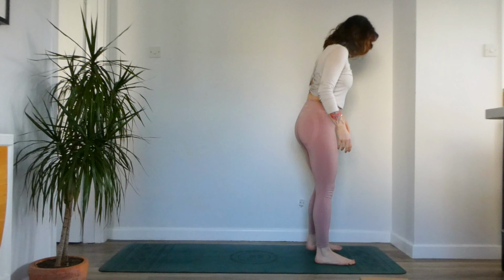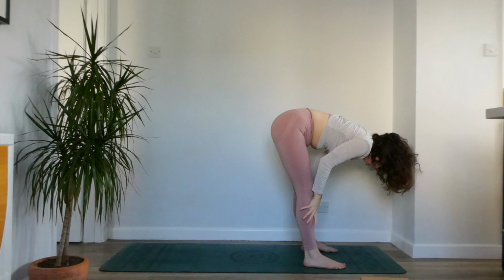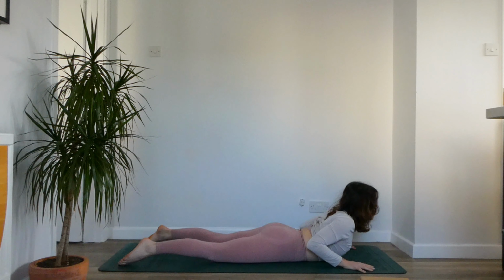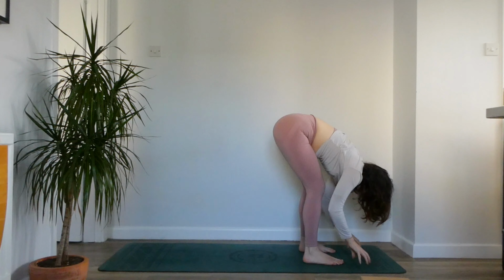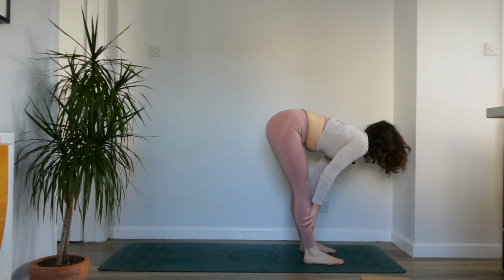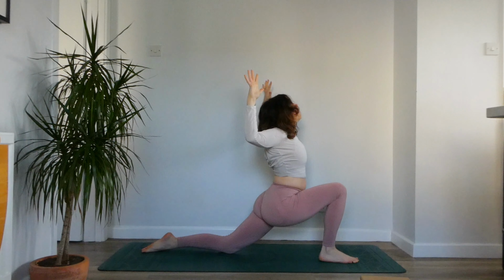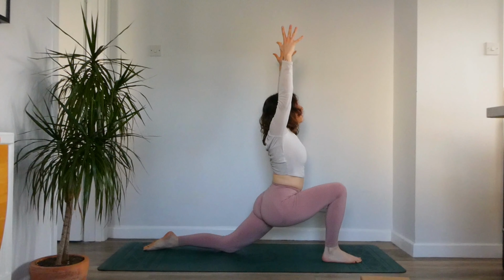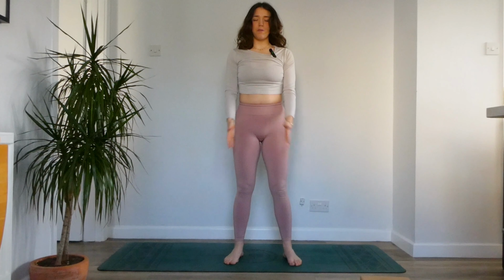15 Minute Morning Sun Salutation Flow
This quick flow will get you energised and ready for the day. I love a few Sun Salutations first thing to just get me ready for the day. Beginner friendly, no props needed ❤️

WW.KATHUTCHINGSYOGA.COM